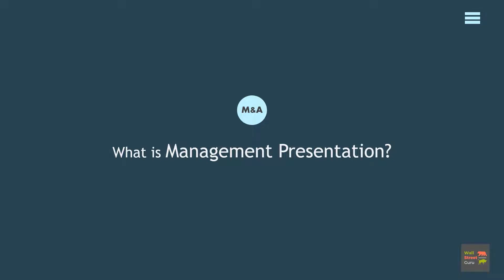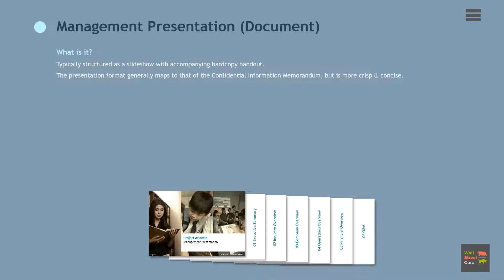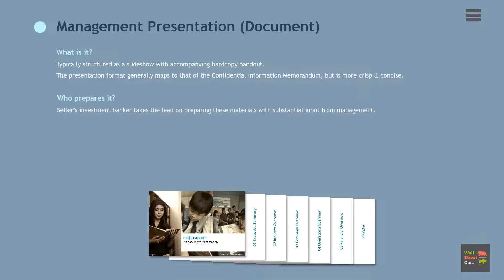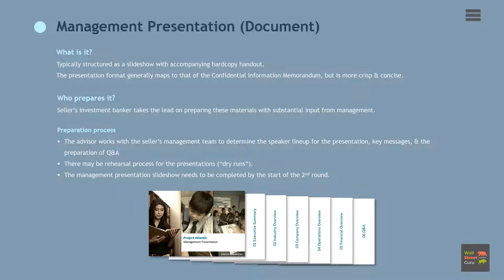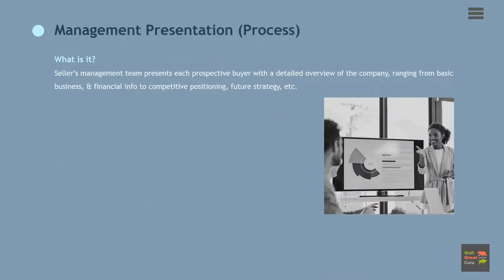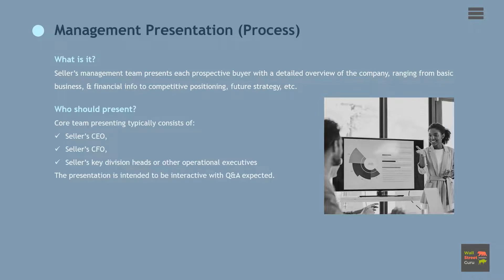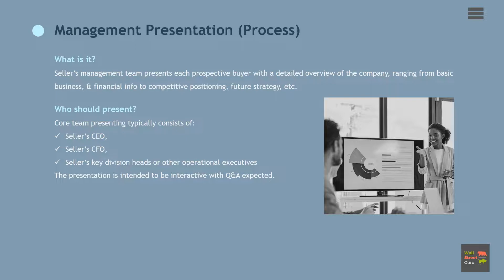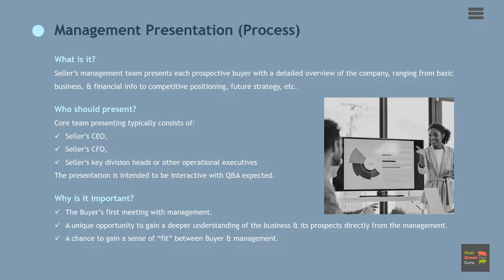Management Presentation for Mergers & Acquisitions (M&A)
A management presentation, is usually conducted during the sale of a company. The management team of the company on sale will have their first in-person meeting with a buyer who might be interested in acquiring them.

The management presentation, is typically structured as a slideshow with accompanying hardcopy handout. The presentation format generally maps to that of the information memorandum, a detailed marketing description written on the selling target. But, it also tends to contain an additional level of detail, analysis, and insight more conducive to an interactive session with management and later-stage due diligence.